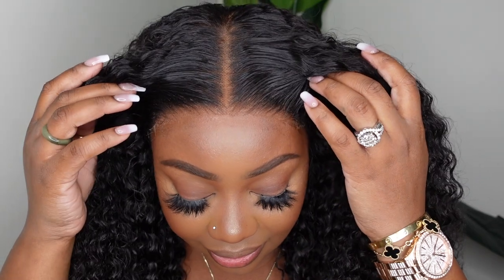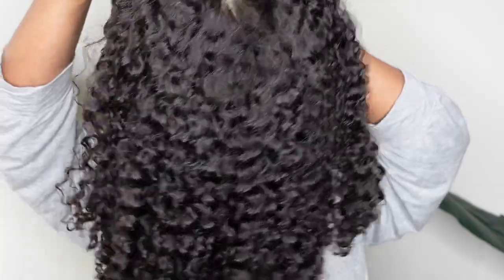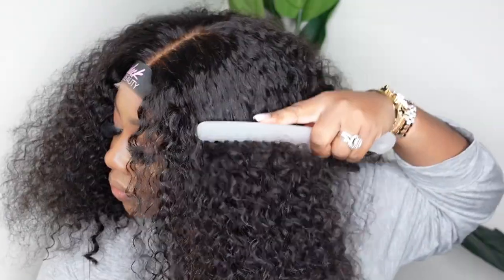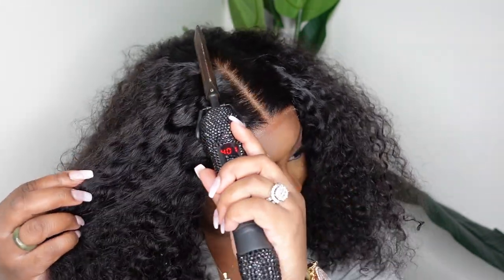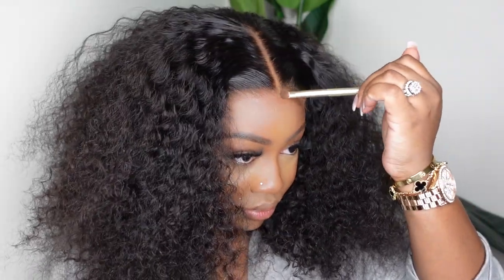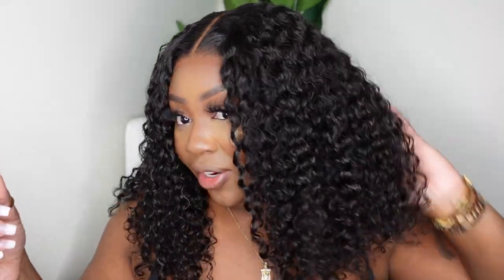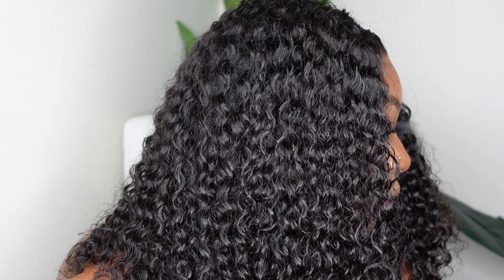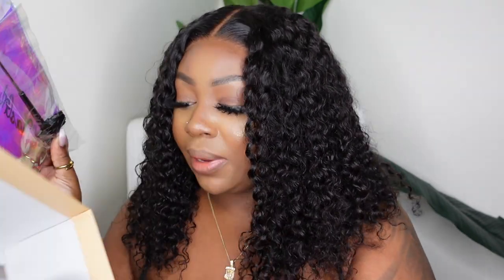AMAZON PRIME 16" Undetectable Real HD Lace Kinky Curly Wig | YASGRL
Direct Link to the unit in the video
Unit info: ** 5X5 Kinky Curly HD Lace Wig - 16 inches  **

-SMOOCHES 💜💜💜